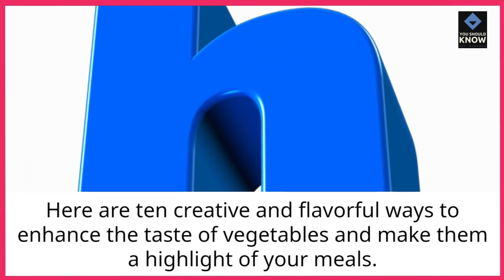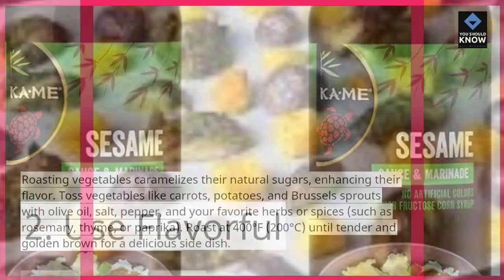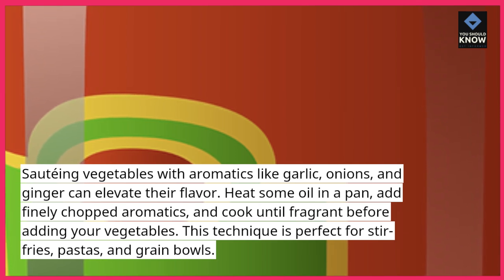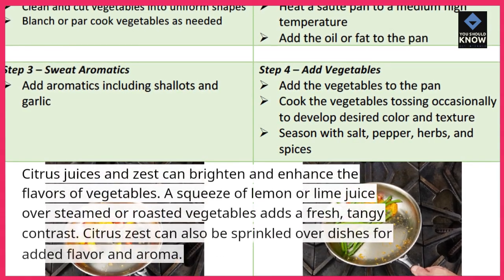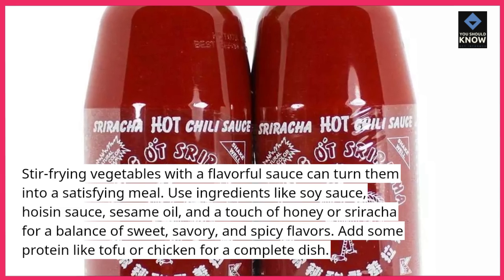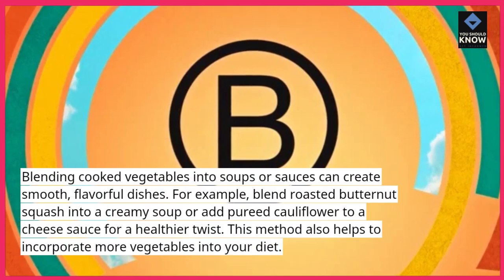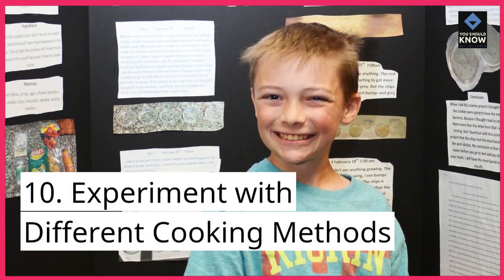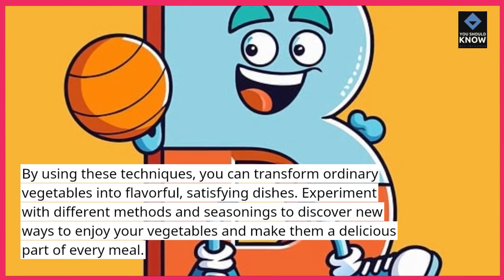Top 10 Ways to Make Vegetables Taste Delicious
Make your vegetables irresistible with these Top 10 tips. Learn creative methods to cook and season vegetables so that they become a favorite part of your meals.